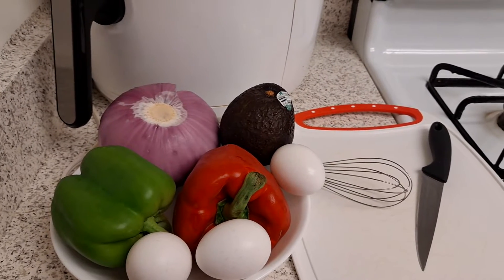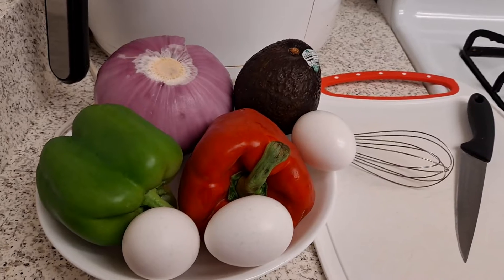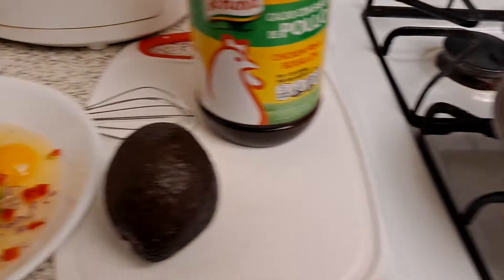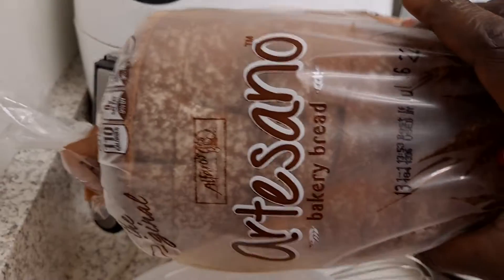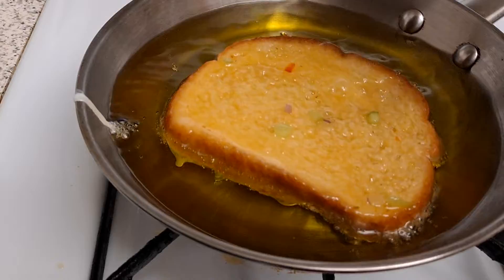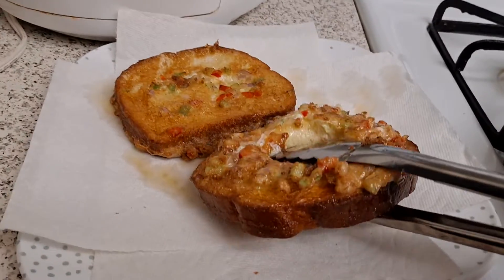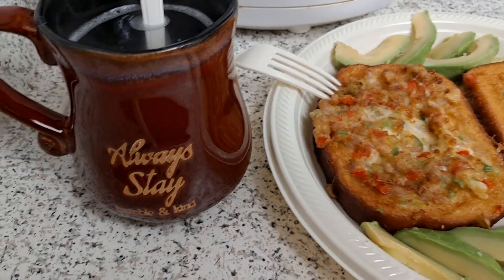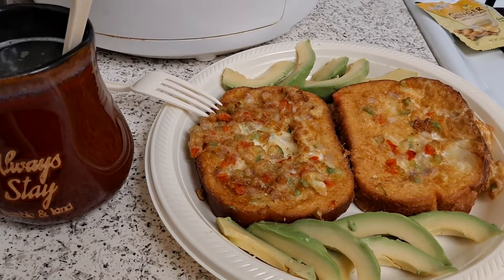Tasty breakfast you can't resist 😋 😉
A super time saving, yet balanced diet delicious breakfast.